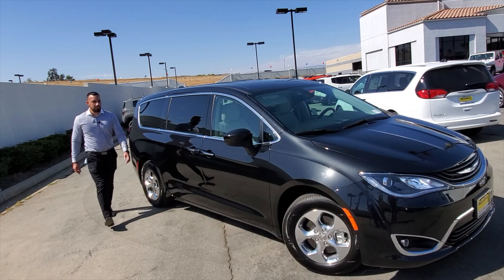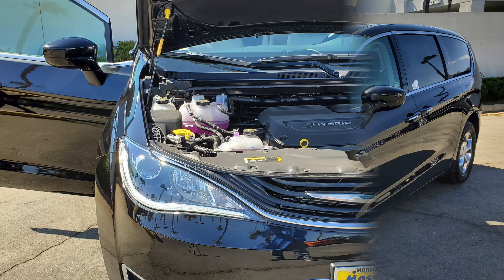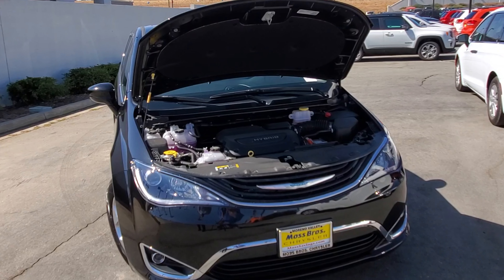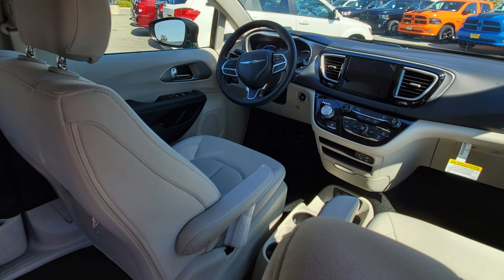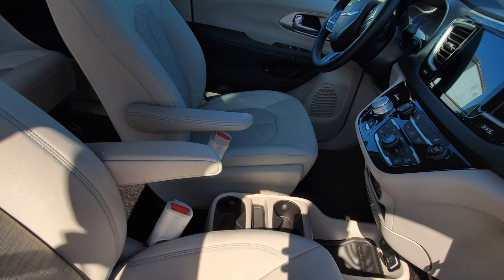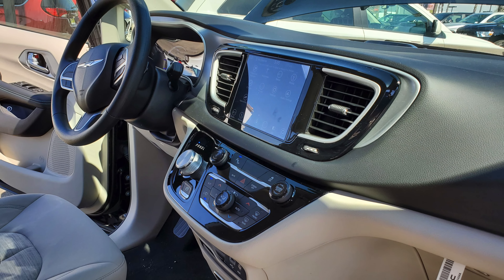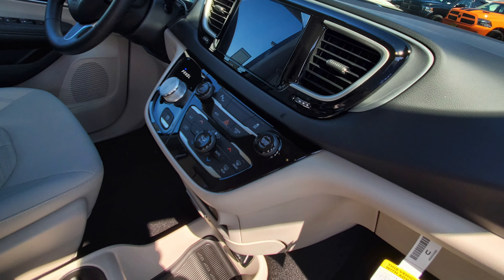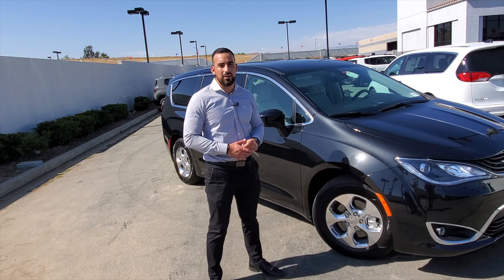2019 Chrysler Pacifica Touring Plus Hybrid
Stop by Moss Bros. Chrysler Dodge Jeep RAM in Moreno Valley and take a test drive in the all new 2019 Chrysler Pacifica Touring Plus Hybrid.